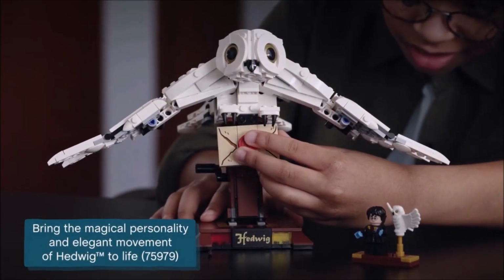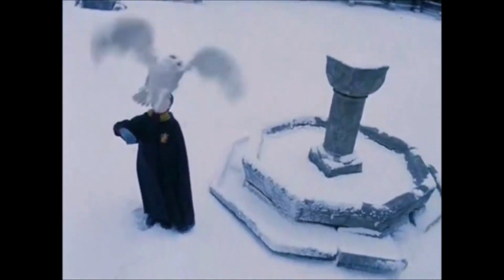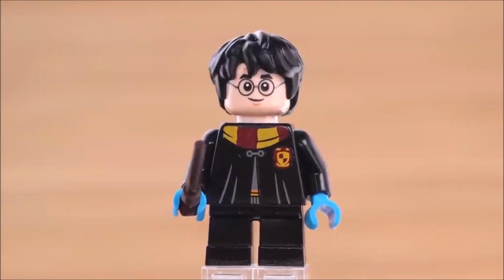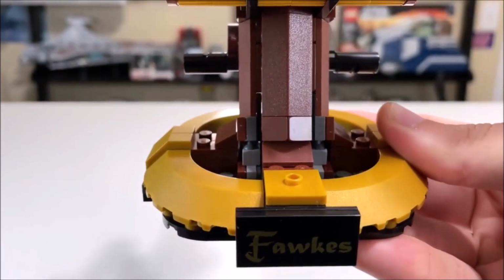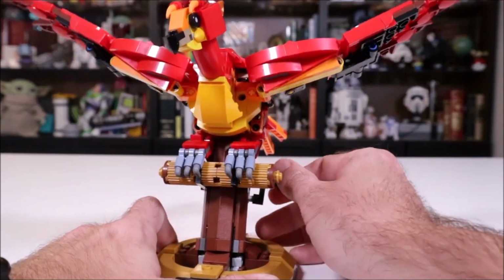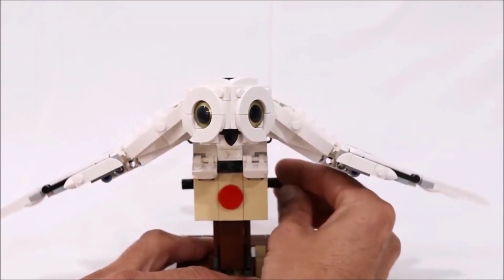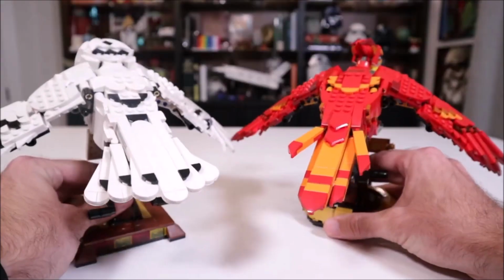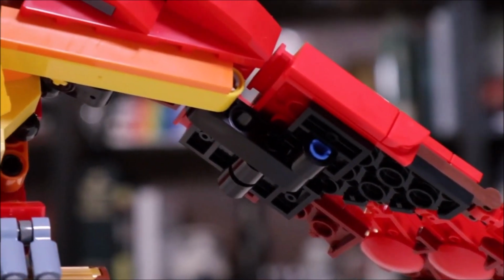LEGO Harry Potter - Fawkes VS. Hedwig - Comparison!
Lego Harry Potter Fawkes VS. Hedwig Comparison Video!

Welcome to my twenty-ninth YouTube video where I take time to go through and give my thoughts, opinions, comparisons and recommendations regarding the Lego Harry Potter Hedwig and Fawkes sets!

Here's the link to another LEGO Harry Potter Comparison video I made!